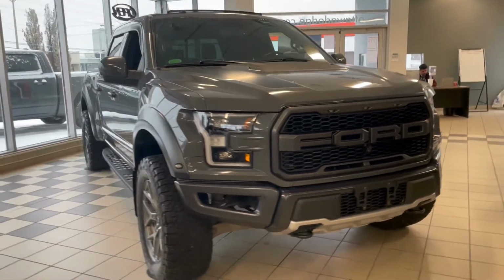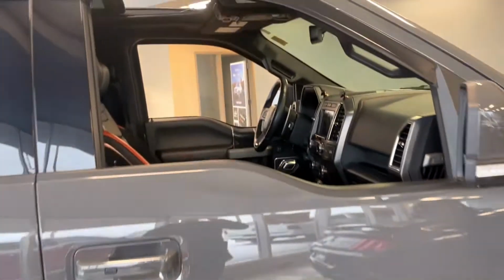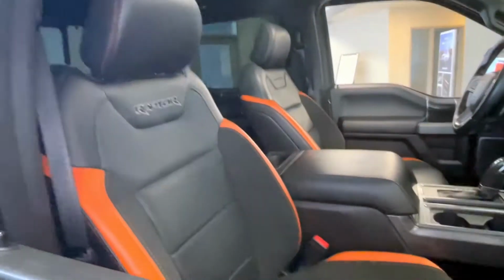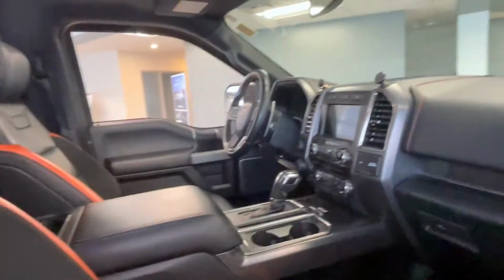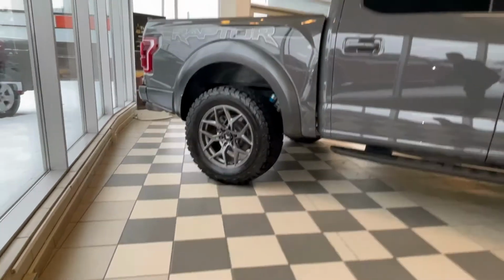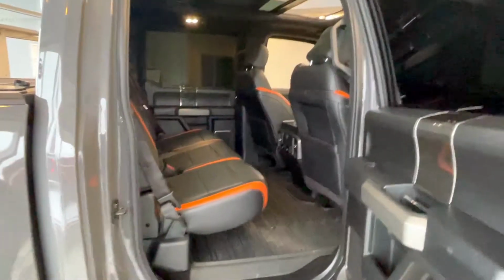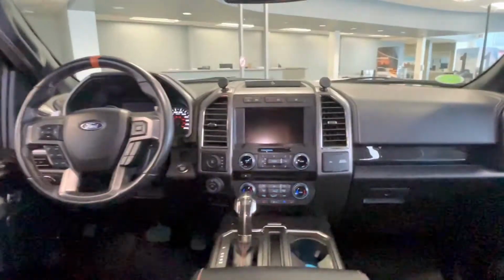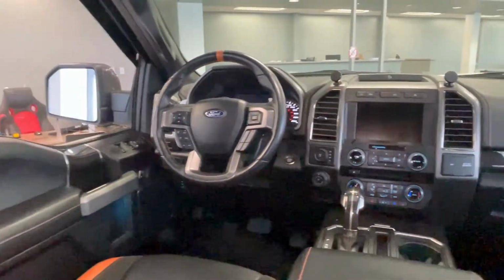2018 Ford F-150 Raptor SuperCrew Cab | 900 St-Laurent Blvd, Ottawa, ON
Features & Equipment:
• Dual pane sunroof with sunshade
• Navigation
• Heated and cooled seats
• Power front seats
• Trailer parking assist
• Factory trailer brake
• Reverse camera
• 360 View camera
• Front and rear park sense
• Push start ignition
• Proximity entry
• Steel side steps
• Memory seating
• Tri-folding hard tonneau cover
• Tailgate step

Ottawa St-Laurent Jeep & RAM | Top Rated Ottawa Dealership
900 St-Laurent Blvd, Ottawa, Ontario, K1K 3B3